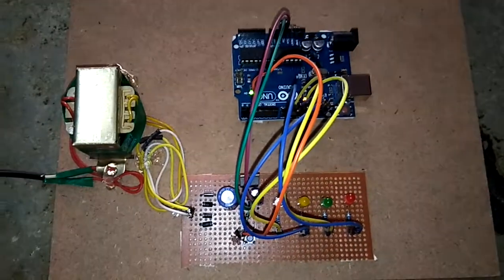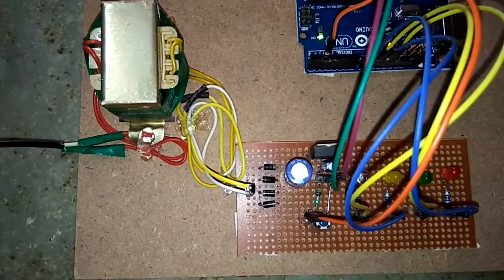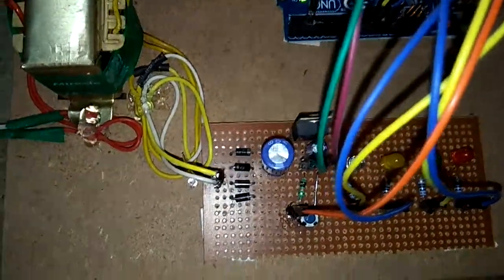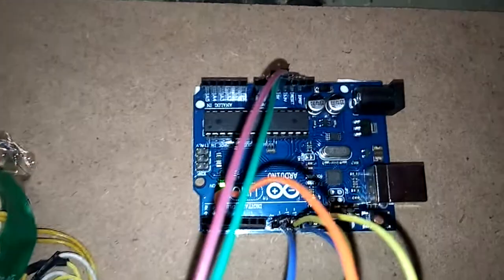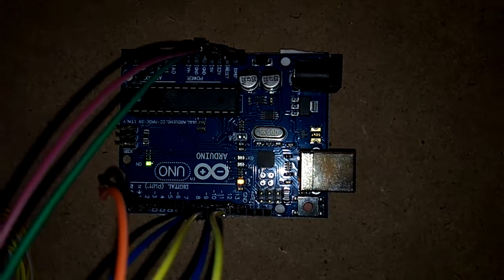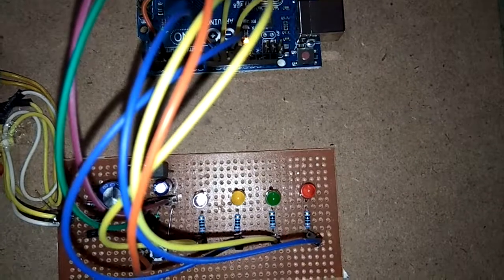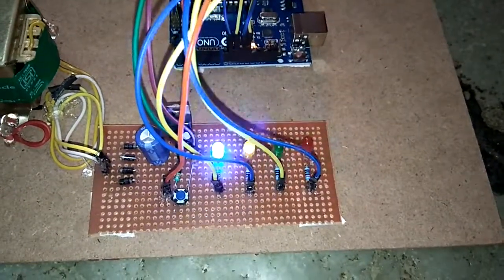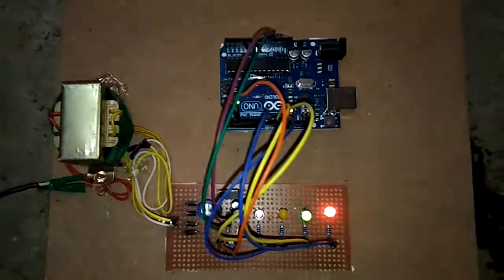Function lighting design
Dancing lights